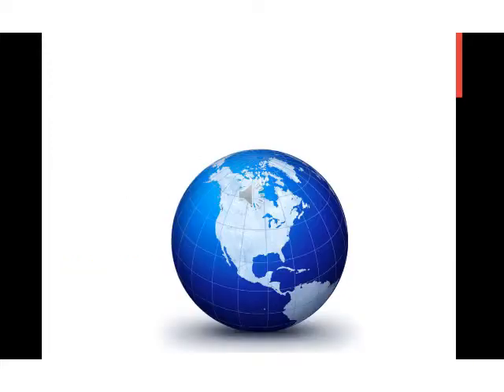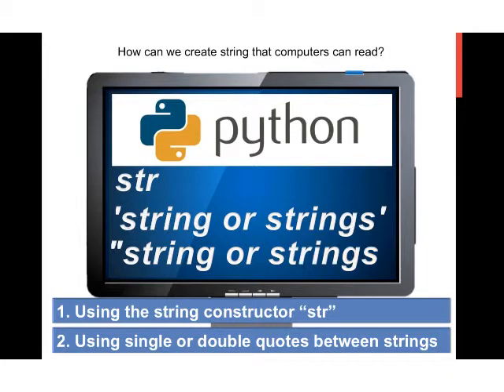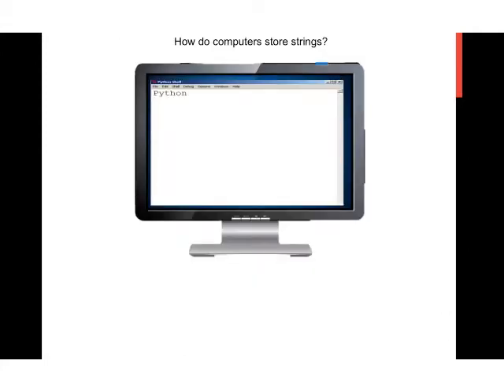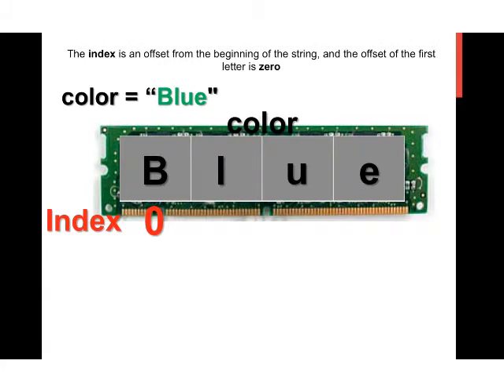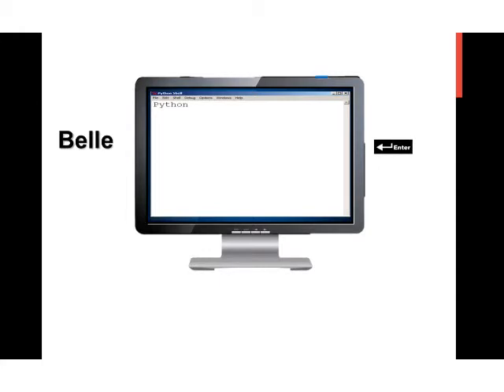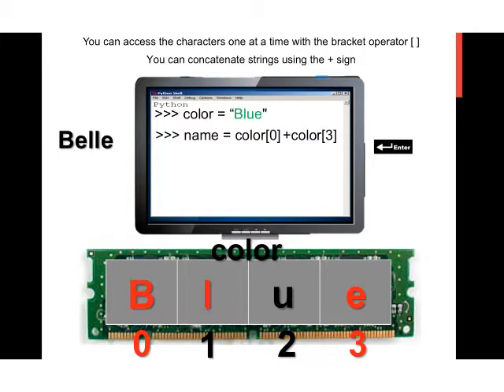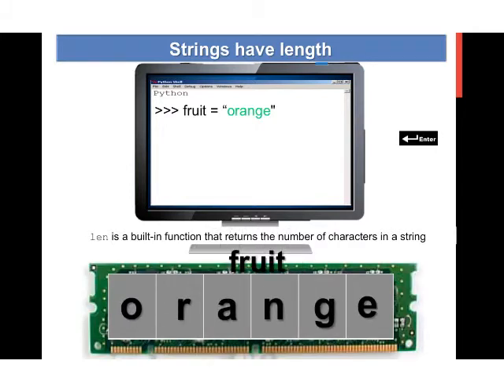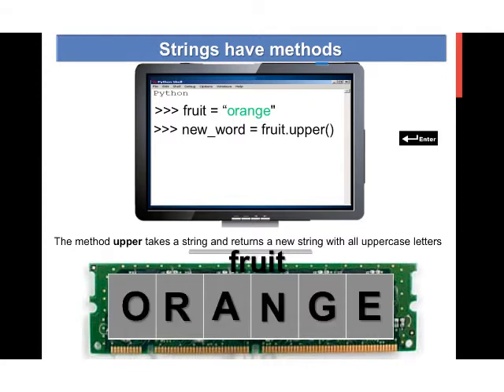strings.mp4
Table of Contents:

00:12 -
00:23 -
00:30 -
00:40 -
00:54 -
01:08 -
01:17 -
02:39 -
04:21 -